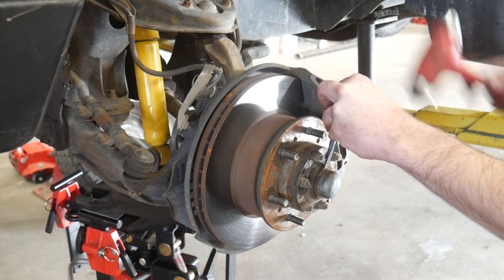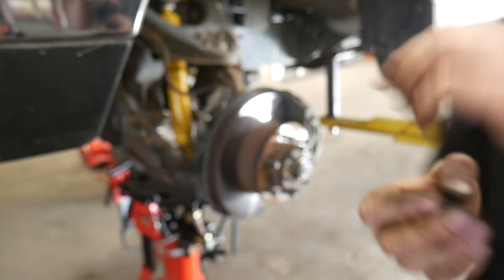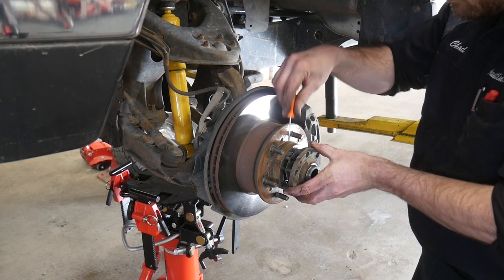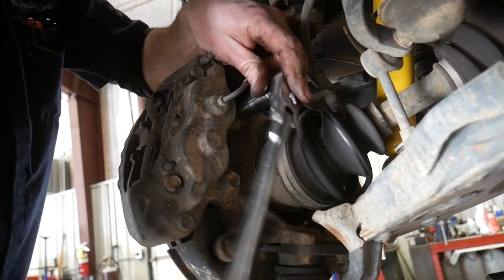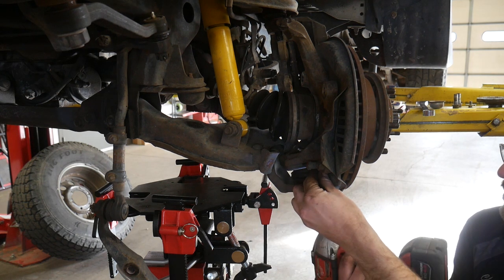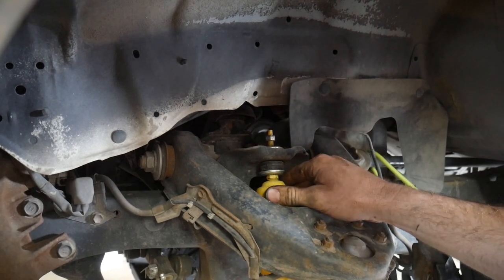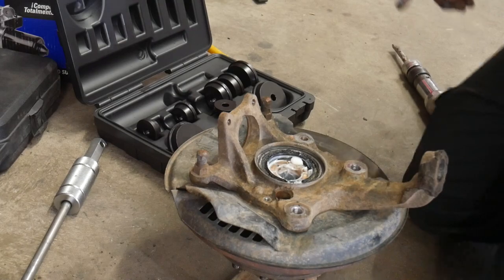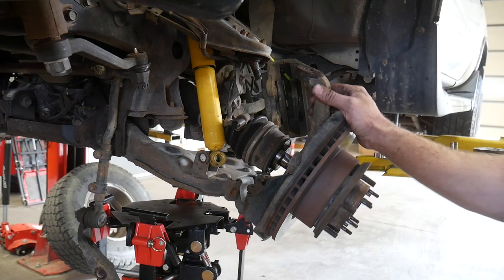Toyota Spindle Bushing upgrade to bearings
Removing the original spindle bushing on this 2nd gen Toyota 4Runner and replacing them with the updated spindle bearings. This upgrade should work on all IFS Toyota from 1986 to 1995 with small differences depending on if it has lock out hubs or not.